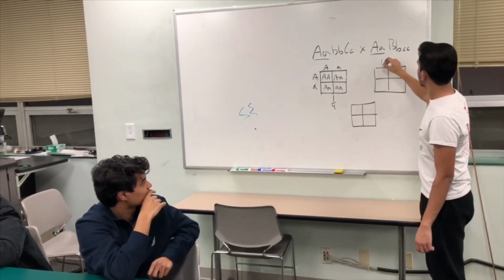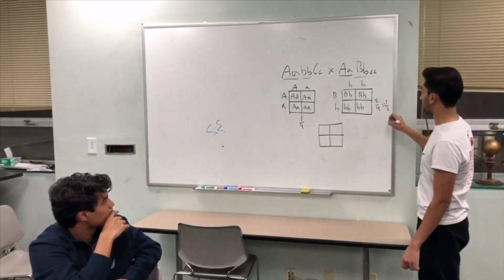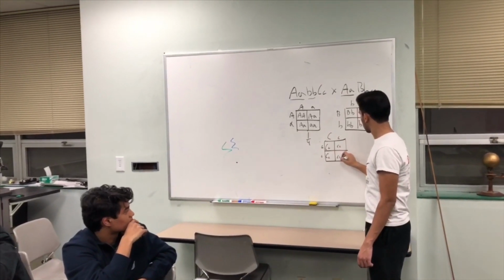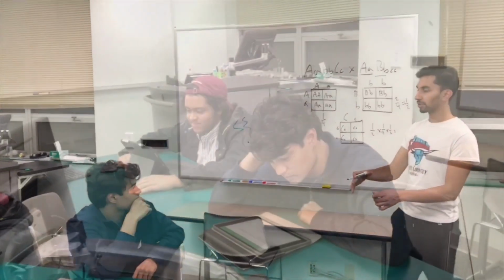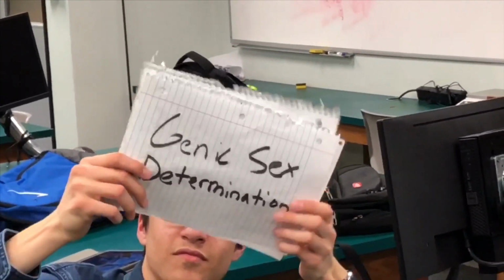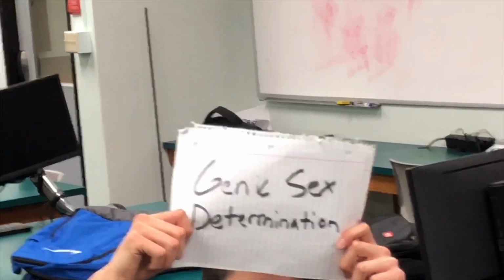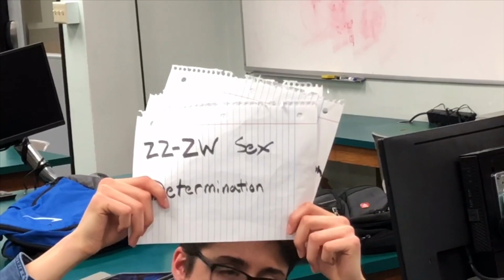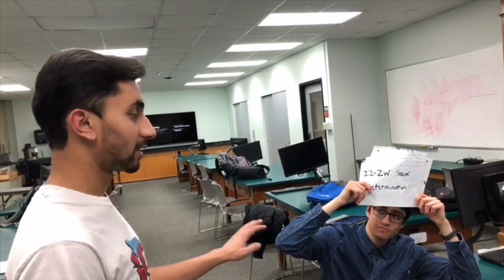Genetics in the Real World: Colbeck’s Classroom Style Learning